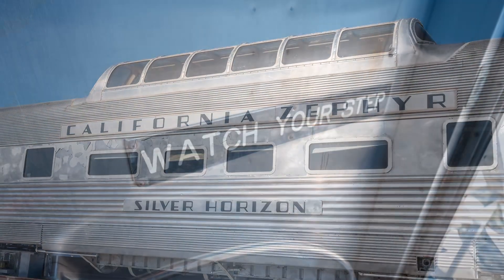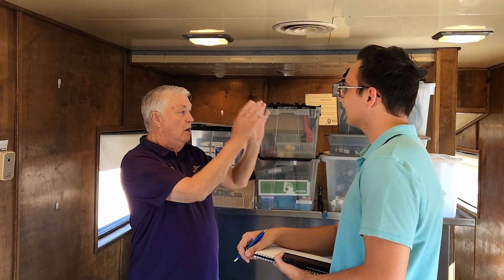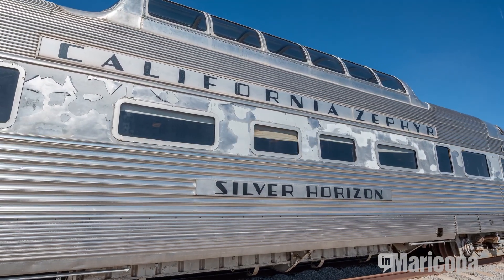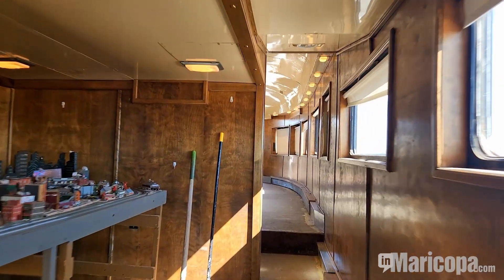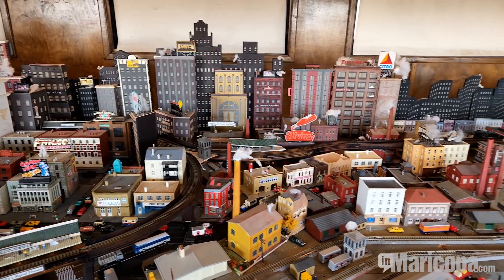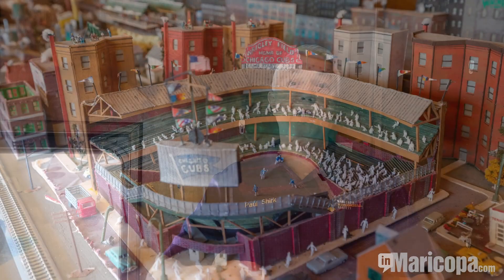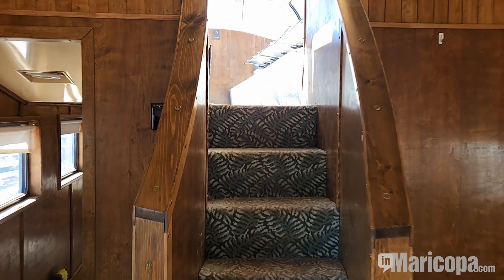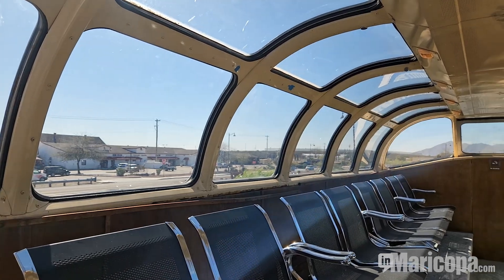Paul Shirk on the Silver Horizon